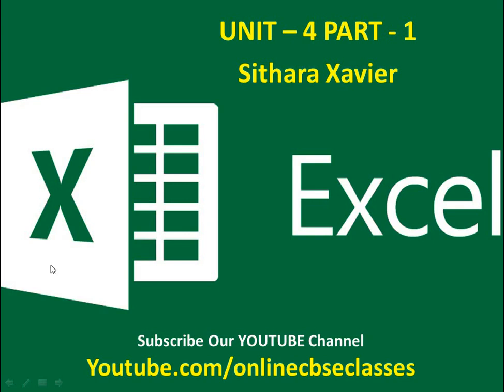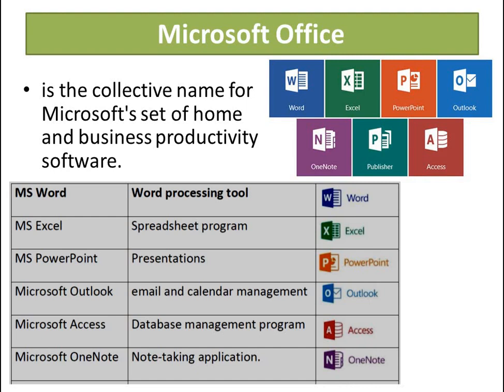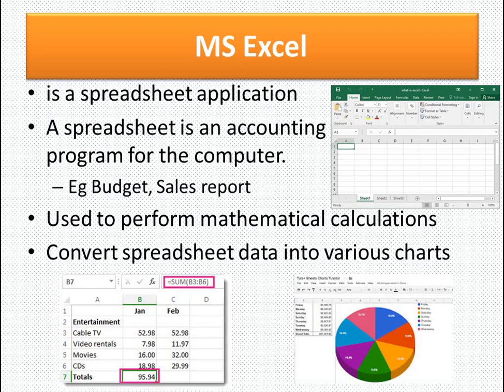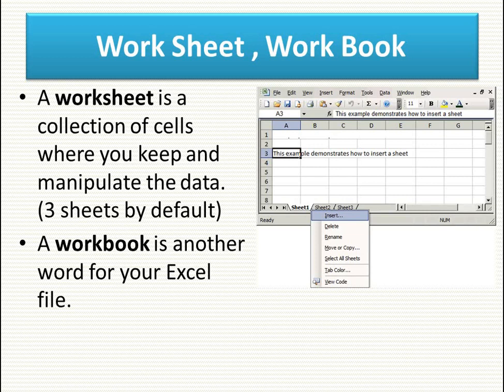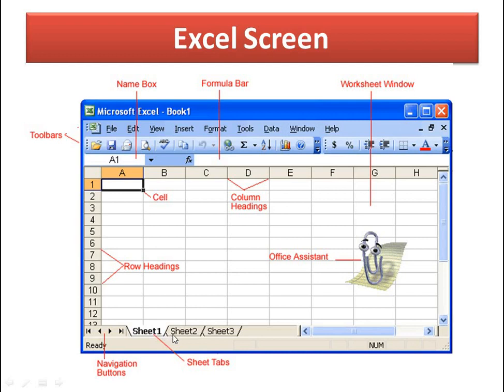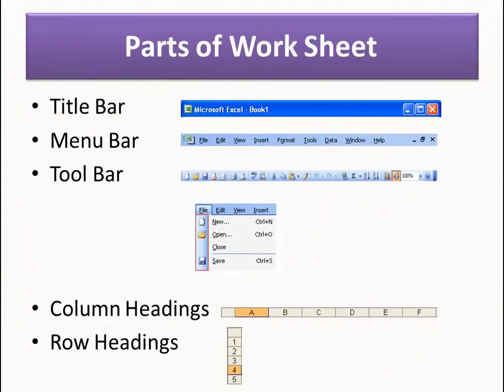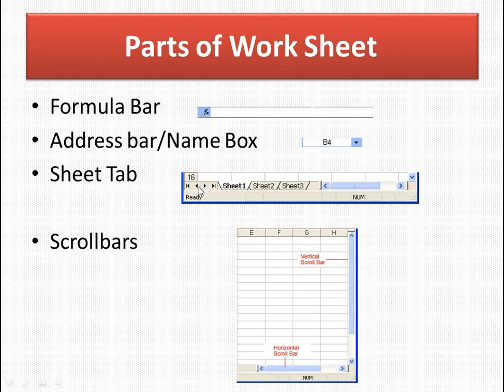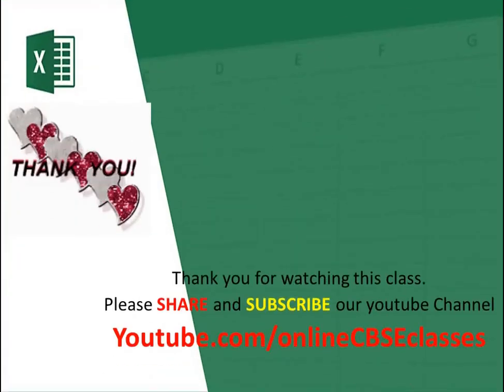MS EXCEL || 6th Standard || Computer Science || CBSE || UNIT 4 || Mrs Sithara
6th Standard CBSE
Computer Science
Unit 4
MS - Excel